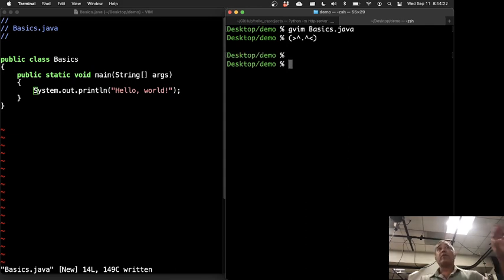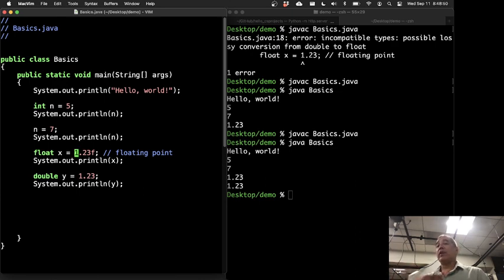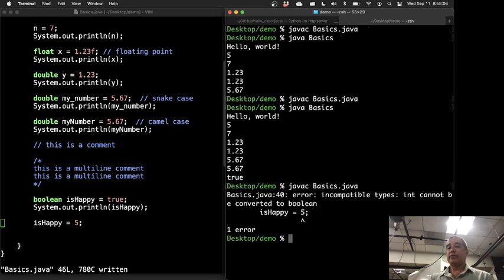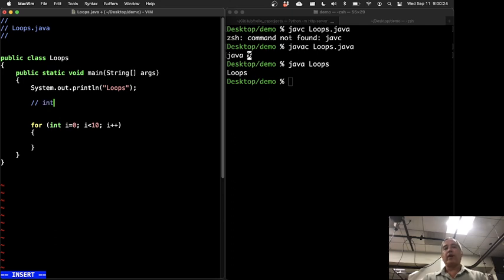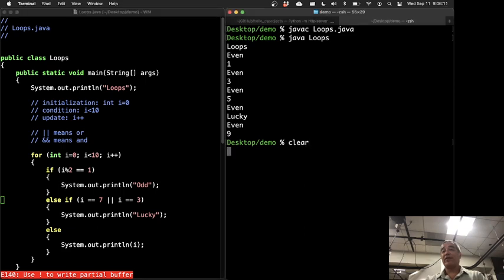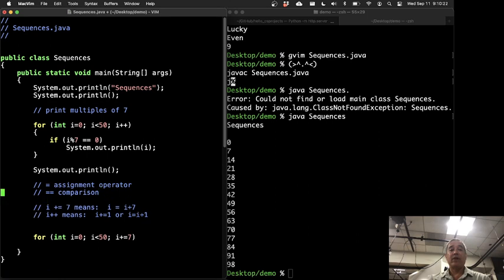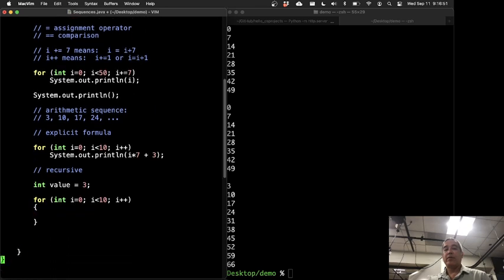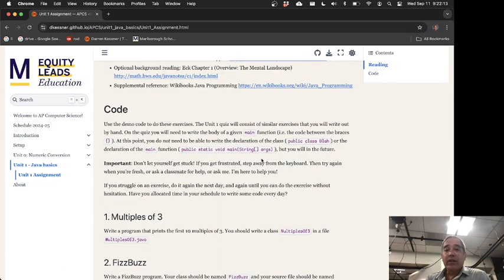APCS Unit 1 demo